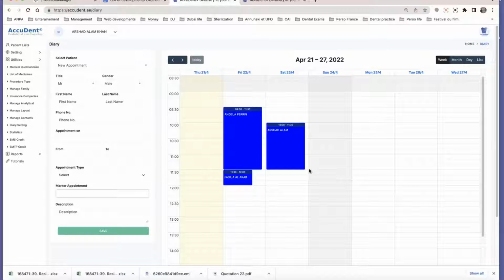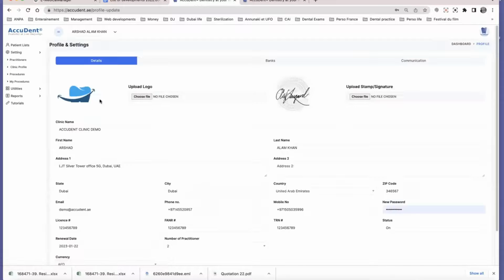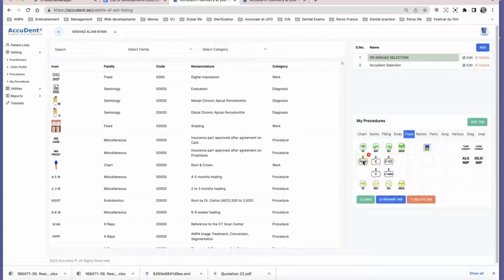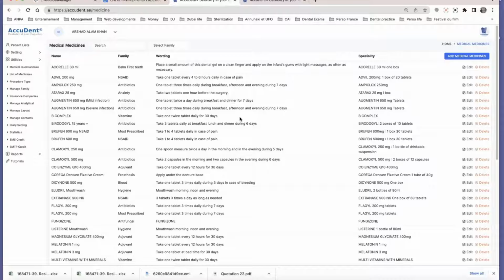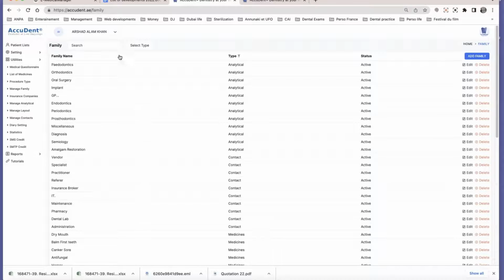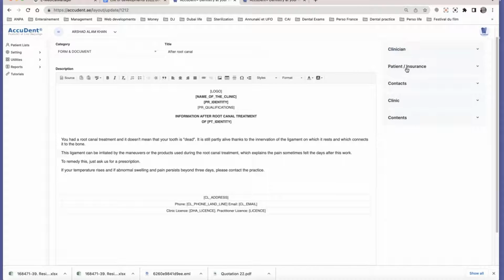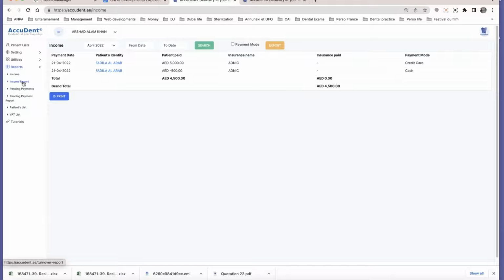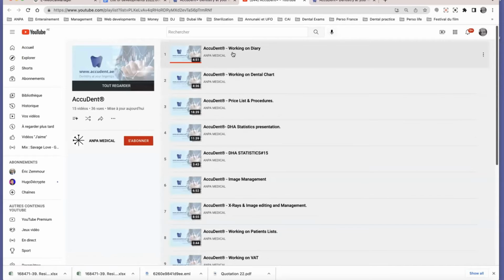AccuDente® Tools Panel on left side.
This video is explaining about 'Tools Panel" in AccuDent® PMS.